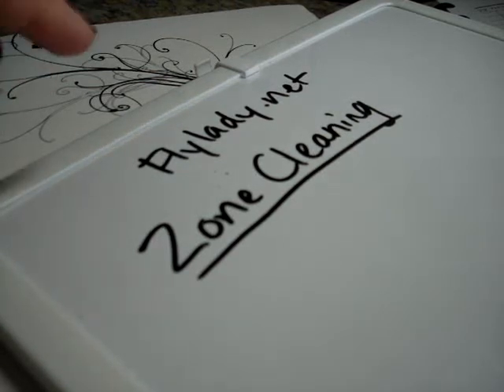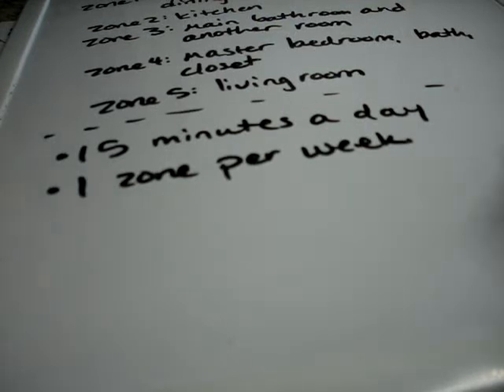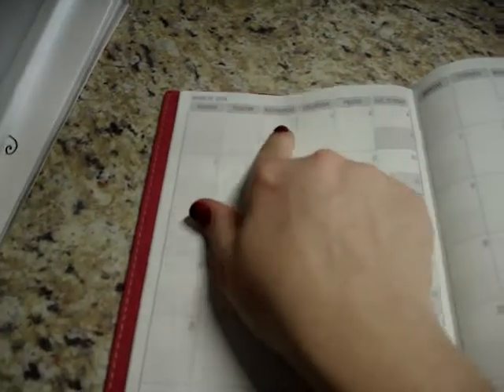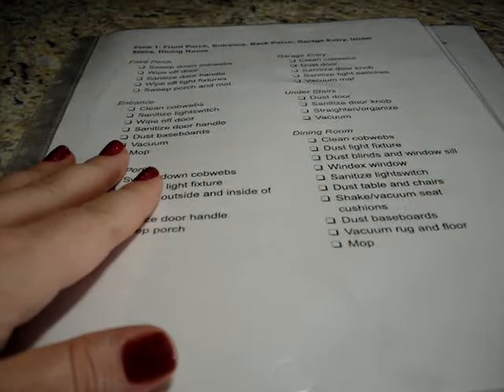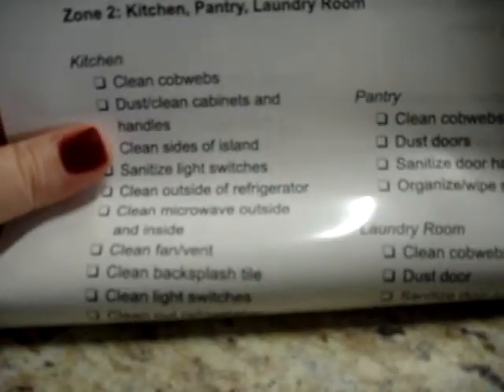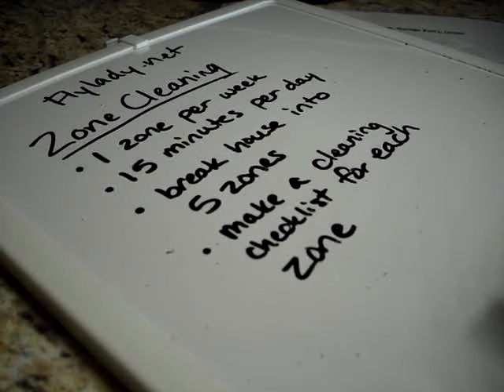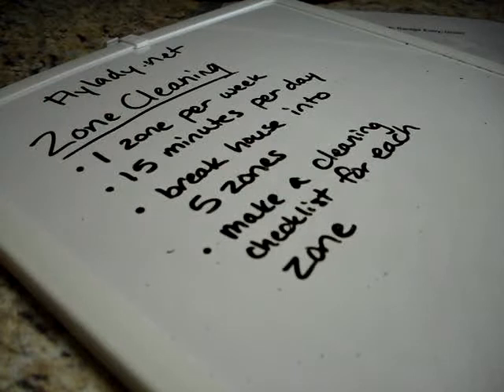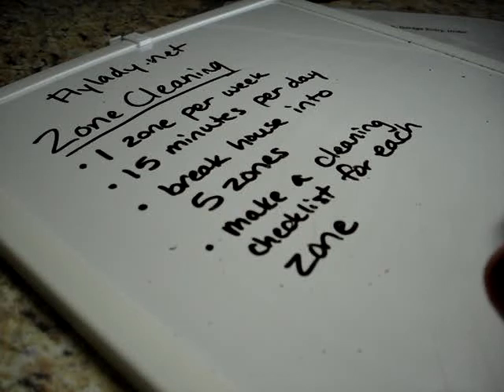#36 FlyLady - Zone Cleaning